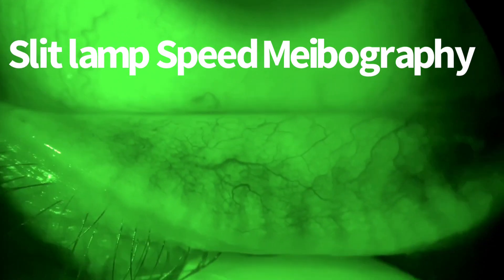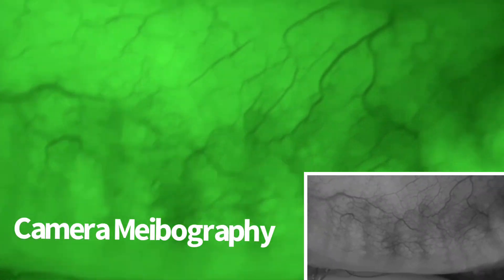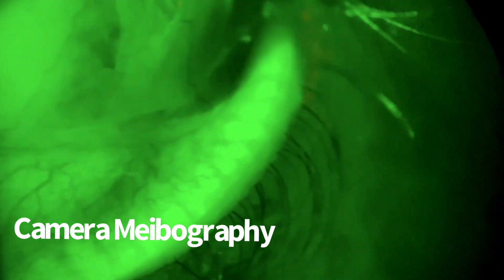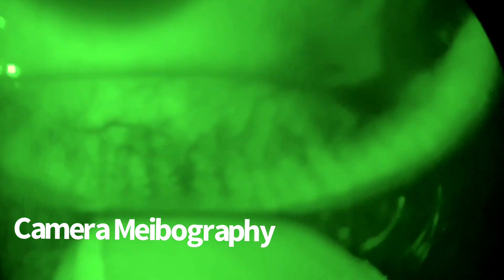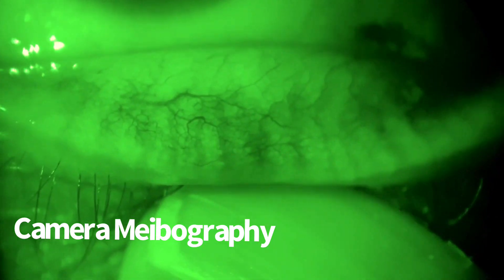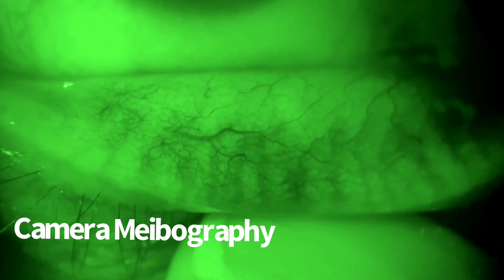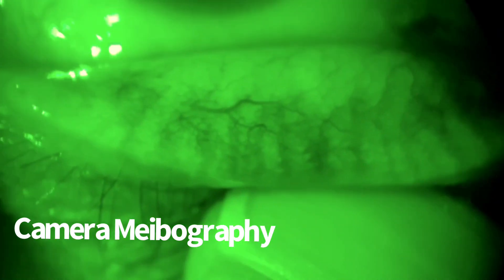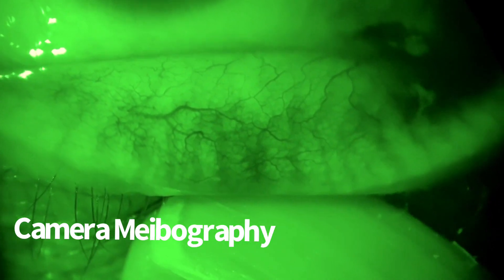Speed Meibography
Break through device for every slit lamp dry eye exam. With a camera you can see comparable IR meibography. This is the latest advance in Slit Lamp exams.